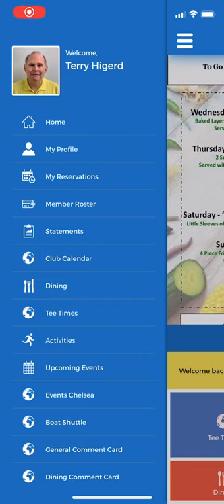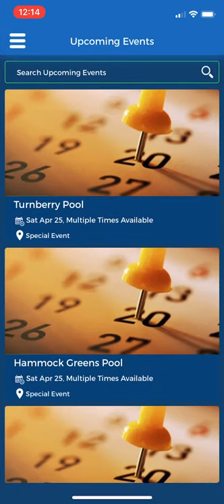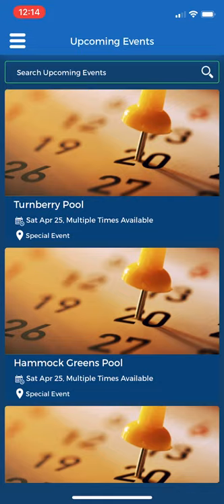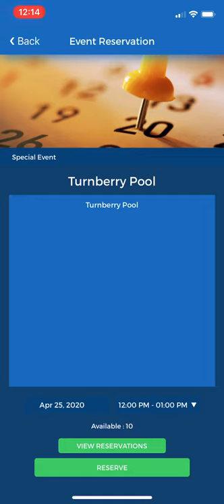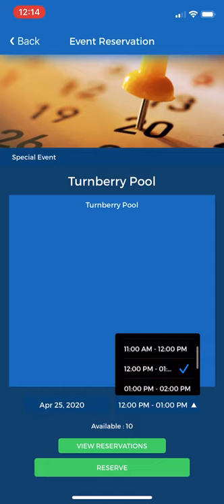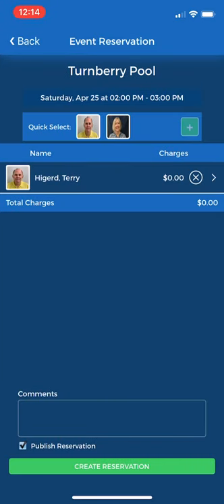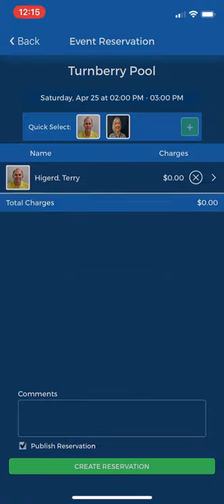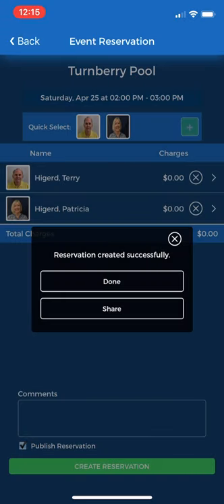Pool Reservation Tutorial Mobile App